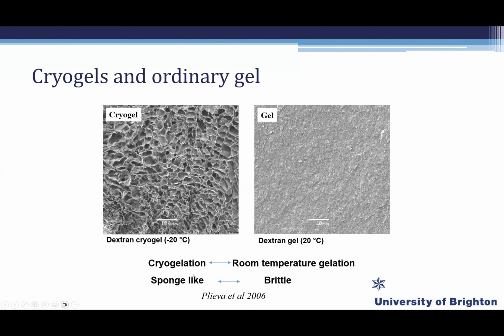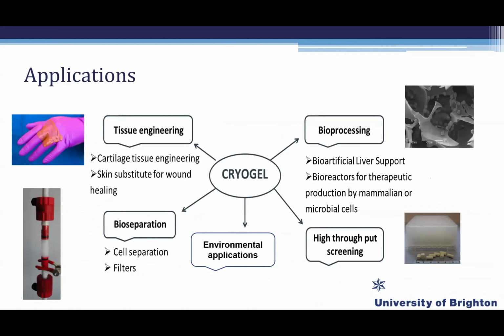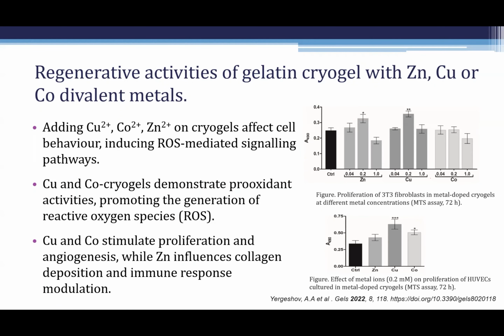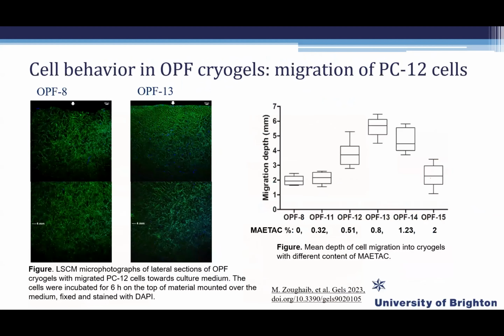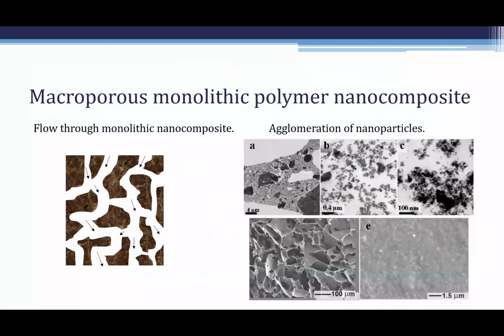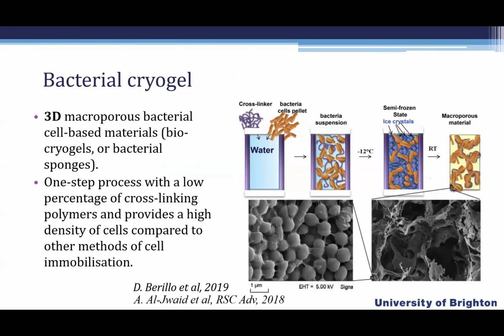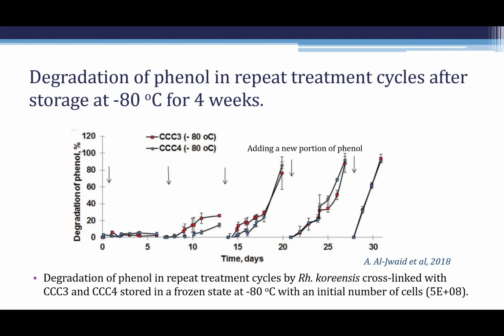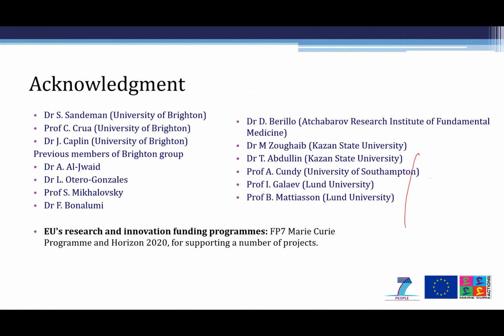Dr. Irina Savina, University of Brighton, UK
“Synthesis of macroporous cryogels for biomedical and environmental applications”